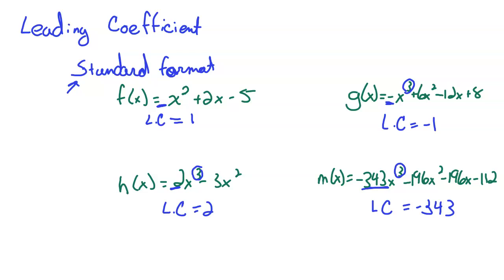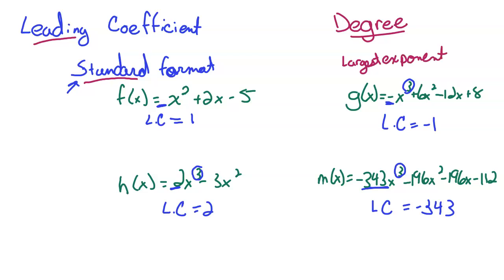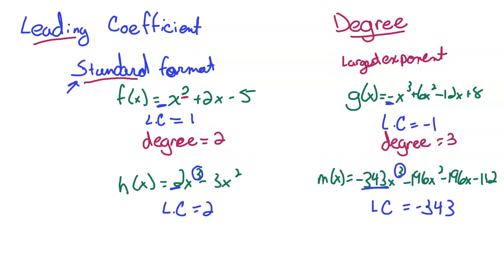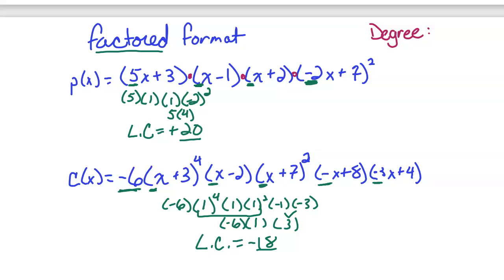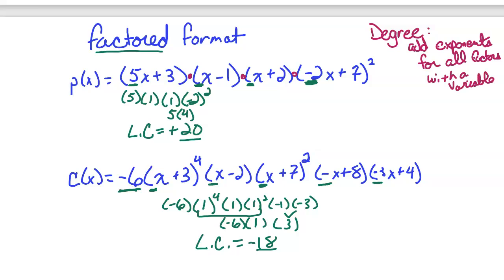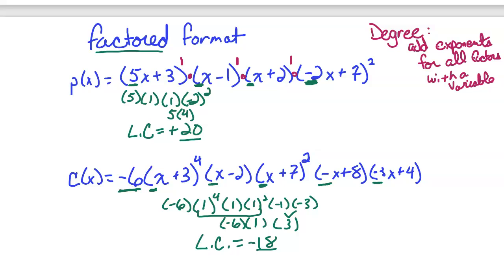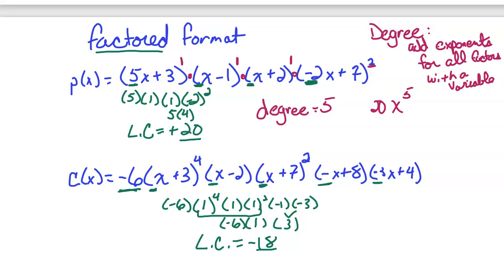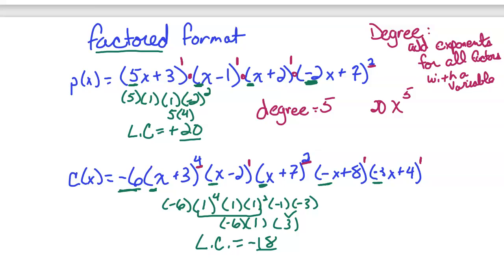Finding the degree of a polynomial